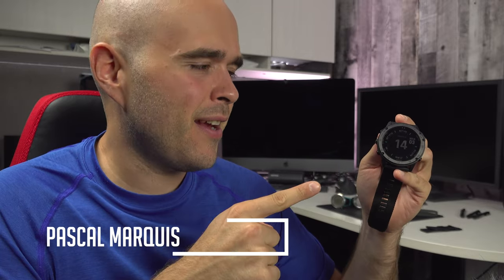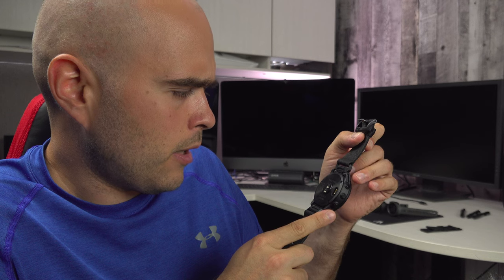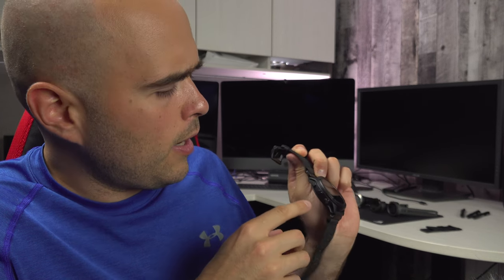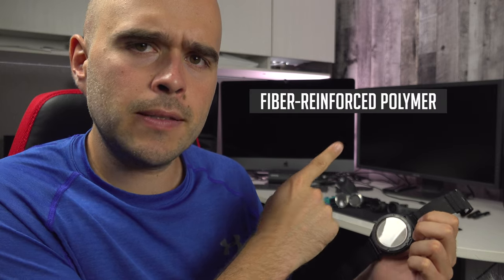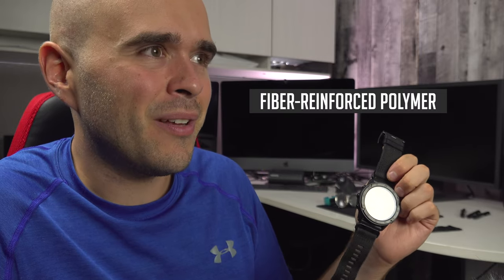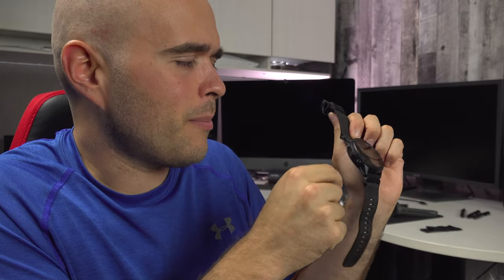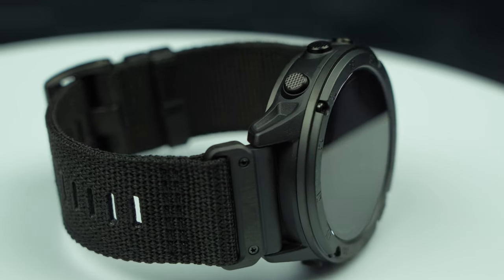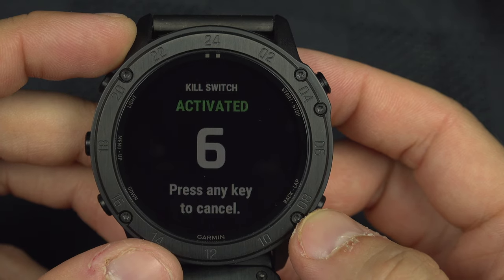My review of Garmin Tactix Delta Solar after 6 months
Get your Garmin Tactix here :
Sapphire and Solar Model
Sapphire only model

Also, do not hesitate to ask questions in the comment, I read everything.

Follow this link to have a deeper look of all the gear I use to make my videos